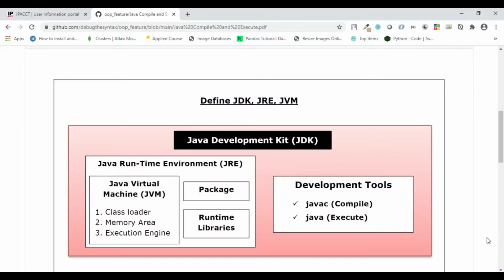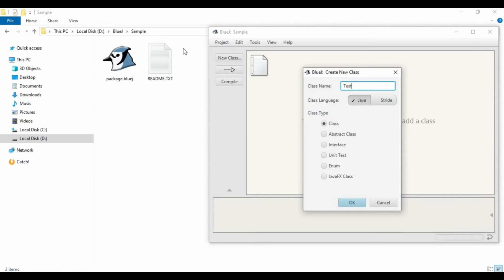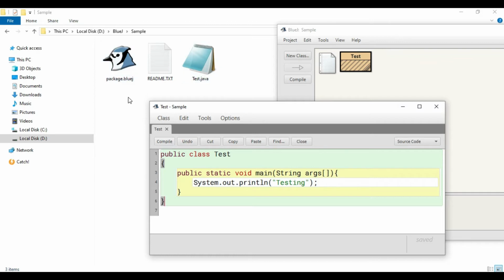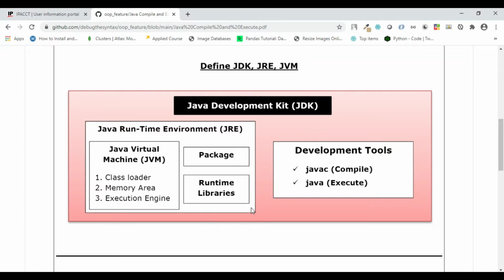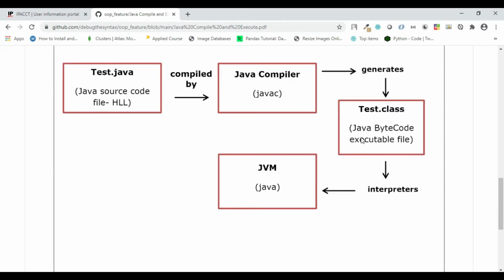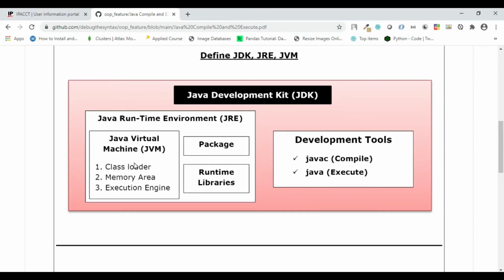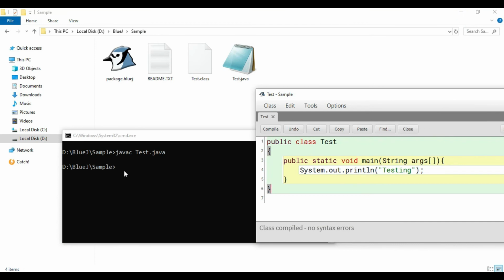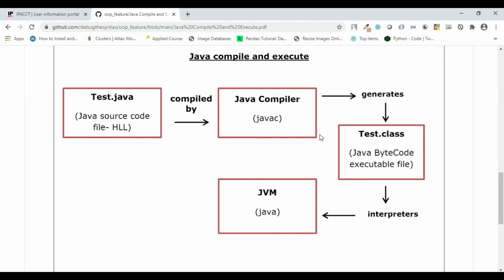Java Compilation and Execution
. The name of the file that holds the source code to a program is important.
. If your program has compile errors, you have to modify the program to fix them, then recompile it.
. The Java language is a high-level language, but Java byte code is a low-level language.
. The byte code is similar to machine instructions but is architecture neutral and can run on any platform that has a Java Virtual Machine (JVM).